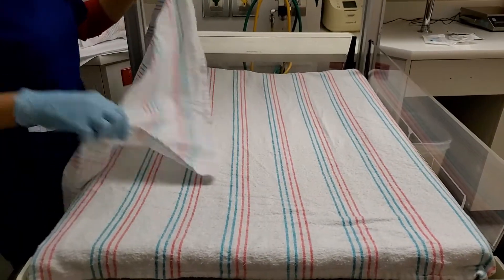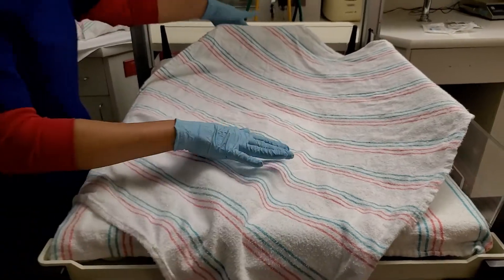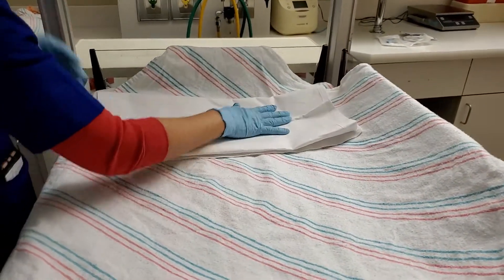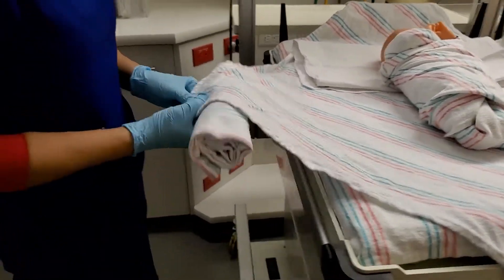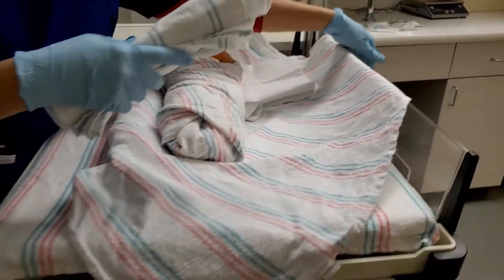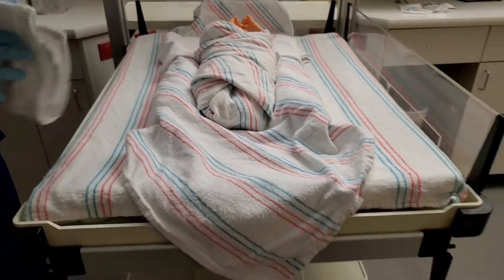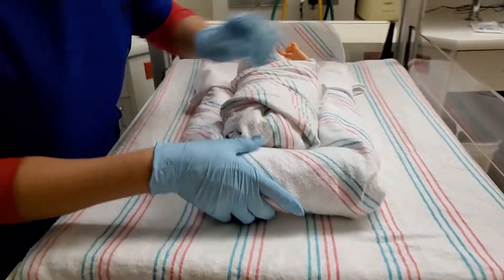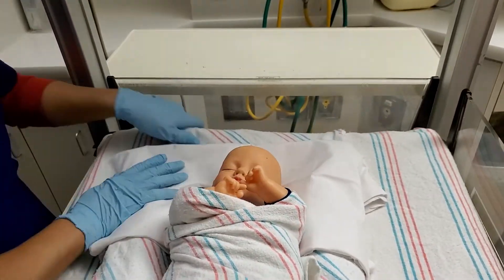Swaddled Baby Baby Bumpers the Lalaine Method II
NICU Baby Bumpers